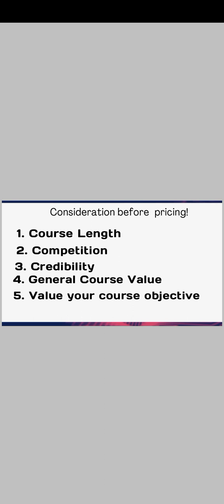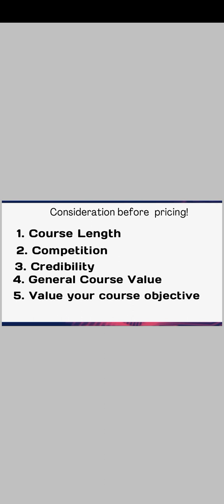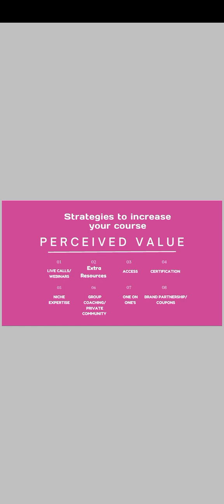Module 6- PRICING//Online Course Mastery (Masterclass)